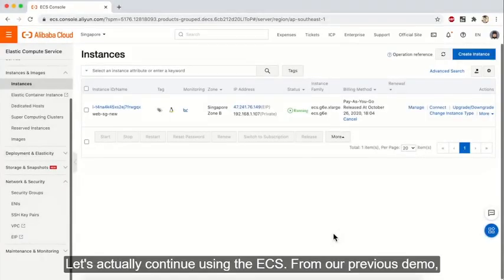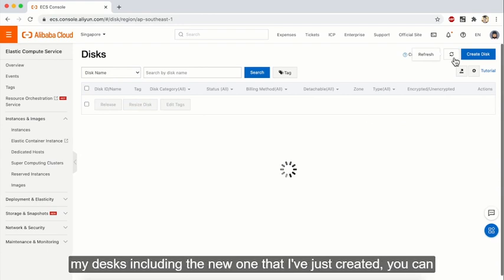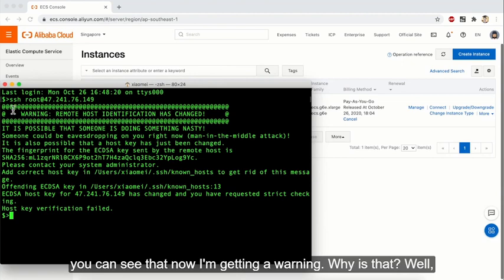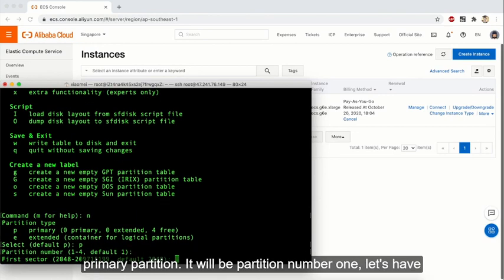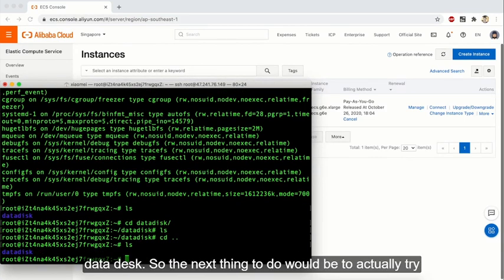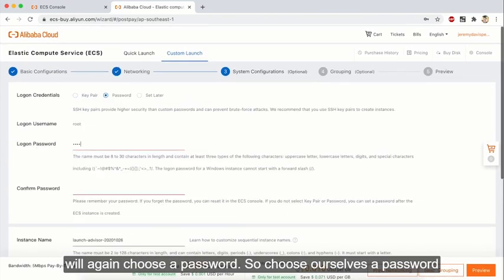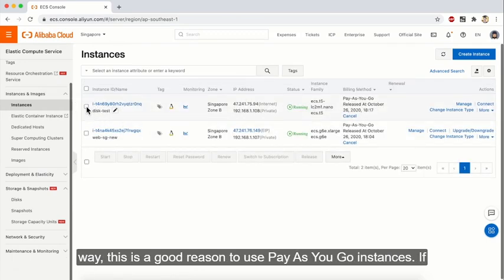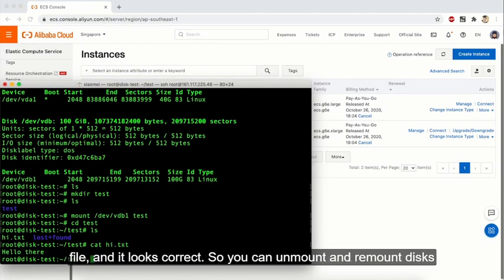Alibaba Cloud Certification Preparation (Demo Create a New Cloud Disk and Assign It to Existing ECS)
In this exciting and informative video, you will learn how to create a new cloud disk and assign it to an existing Elastic Compute Service (ECS) instance. This tutorial is part of the comprehensive Lesson 7 series and will take you through the step-by-step process of creating a new cloud disk and assigning it to your ECS instance. The video will cover all of the necessary information to complete this process successfully, including a detailed explanation of the different cloud disk types and how to choose the best one for your needs.

The demonstration in this video is performed by a highly knowledgeable and experienced IT professional, who will guide you through each step of the process, providing clear and concise explanations along the way. The tutorial is easy to follow and is designed to be accessible to viewers of all skill levels, making it perfect for those who are new to cloud computing or are looking to expand their knowledge in this exciting and rapidly-growing field.

Whether you are a beginner or an experienced IT professional, this video is an excellent resource for learning how to create a new cloud disk and assign it to an existing ECS instance. With its clear and concise explanations, step-by-step demonstrations, and engaging visual content, this video will help you to quickly and easily gain the skills you need to succeed in cloud computing.